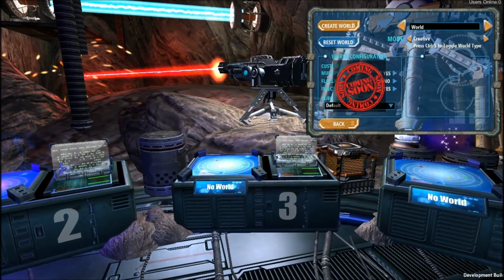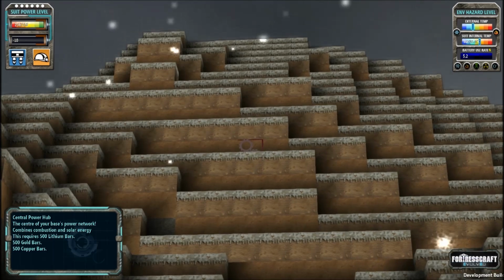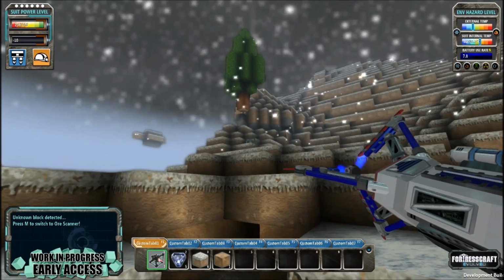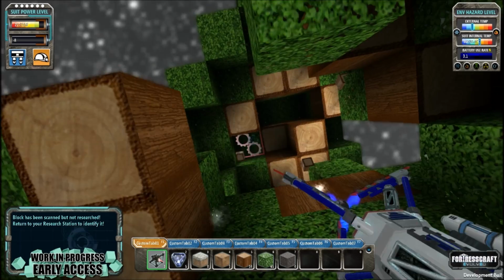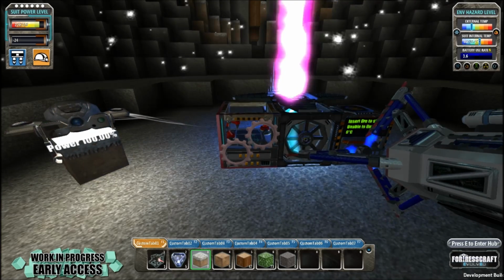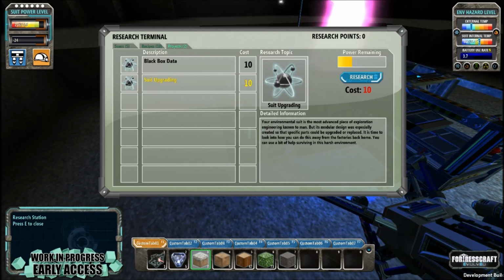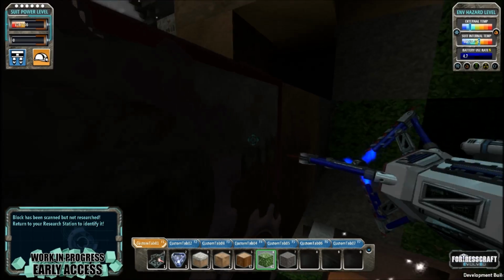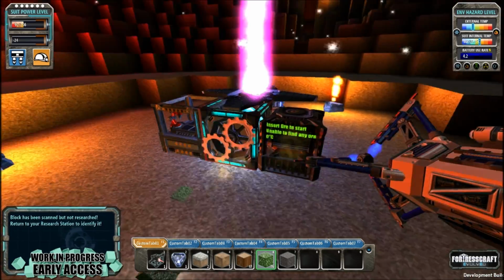FortressCraft:Evolved - Episode 1 - Getting Started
Hi everyone this is a updated version of the first lets play seriers which I hope you like a bit more than the last one enjoy :)